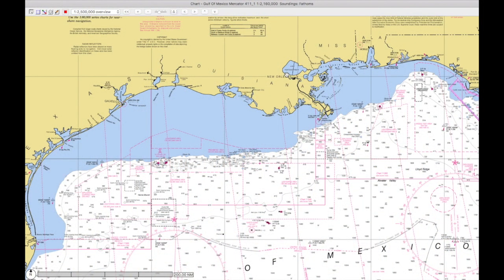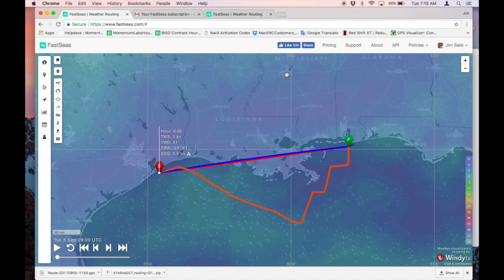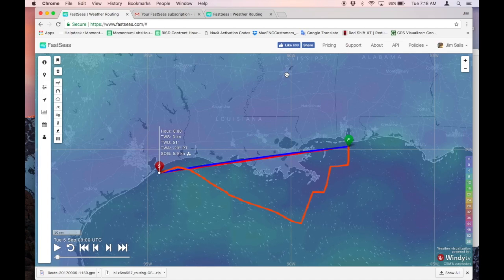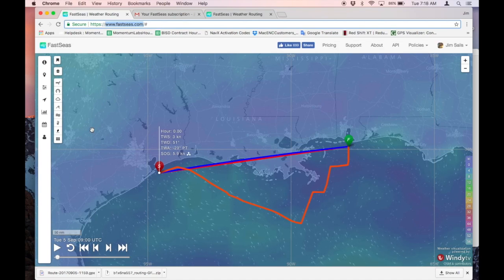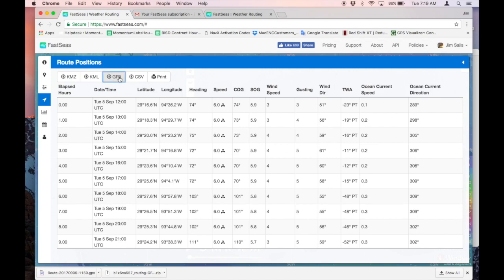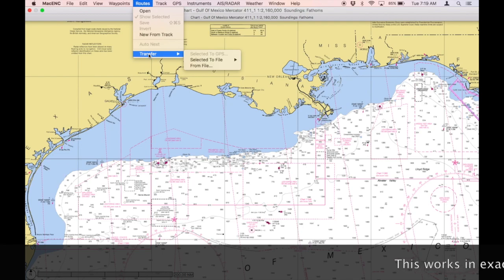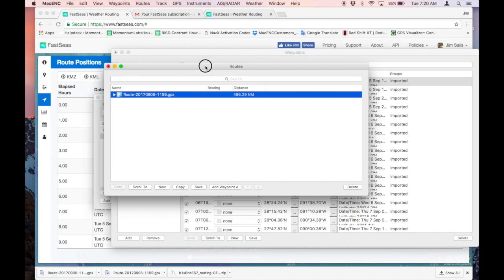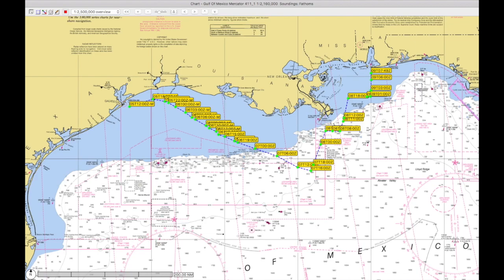MacENC - Weather Routing with FastSeas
This video is about MacENC - Weather Routing with FastSeas